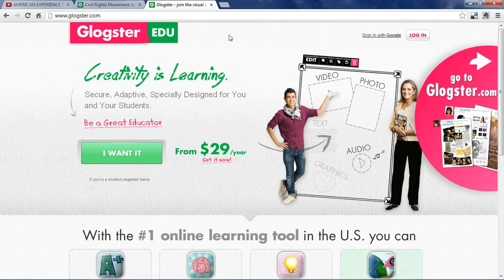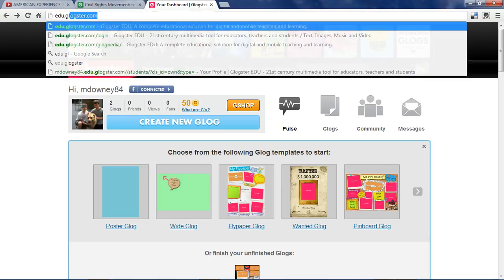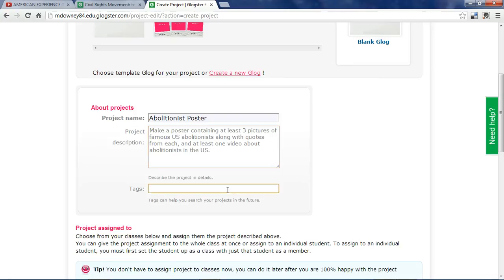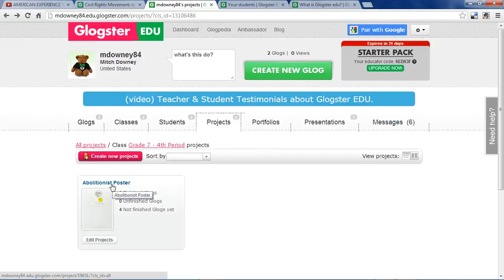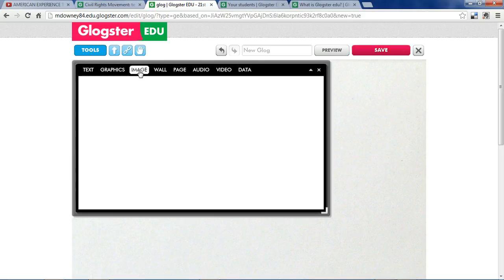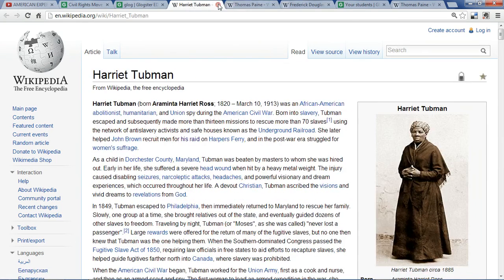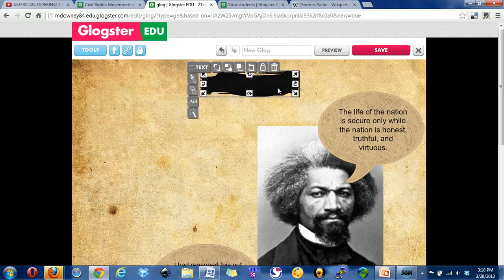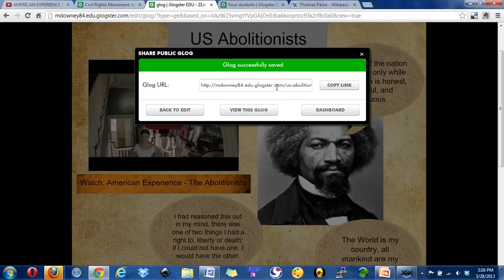Intro to Glogster and Glogster EDU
Why create boring old paper posters when you can include audio, video, and links on your posterboard by using Glogster EDU? Watch this video to learn how to create your first Glog, and how to setup your classroom with Glogster EDU.